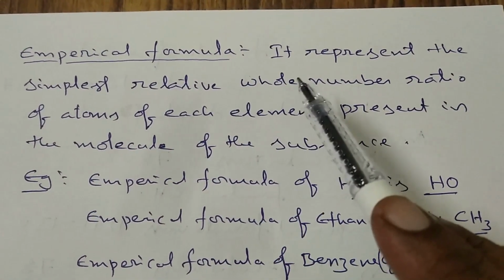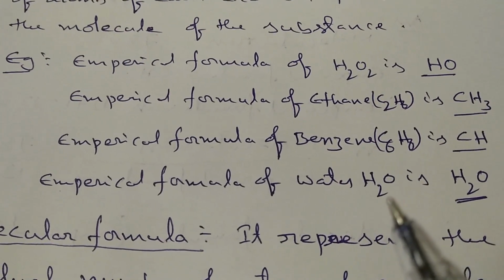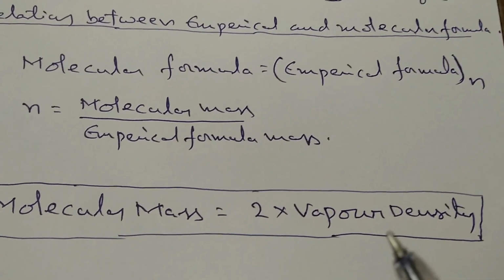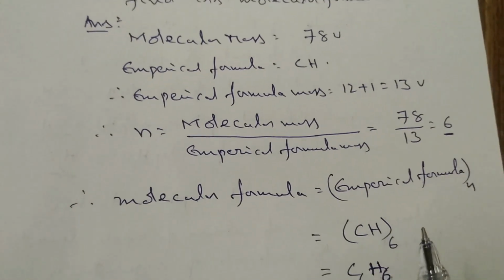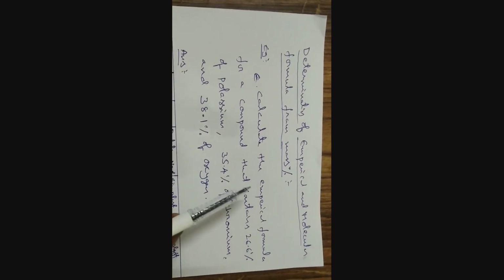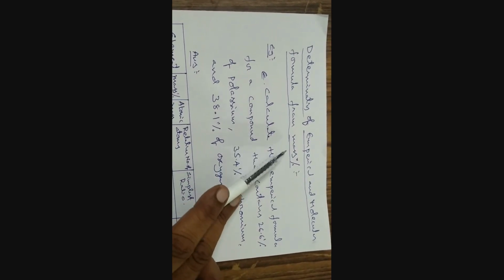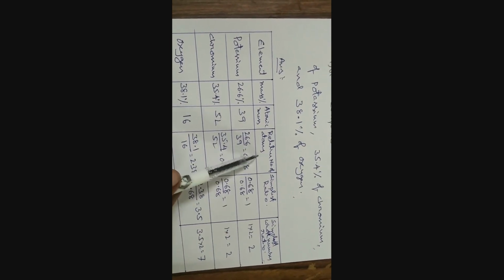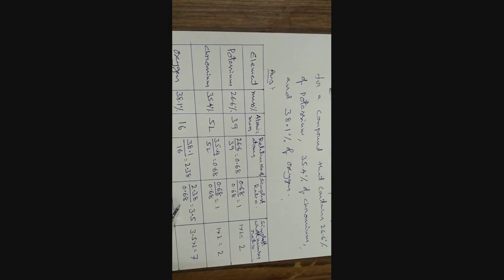calculation of composition of atom present in a molecule & molecular formulae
This video consists of :
calculation of composition of atom present in a molecule & molecular formula

N.MEHER SRINI (PGT)
SAINIK SCHOOL KORUKONDA